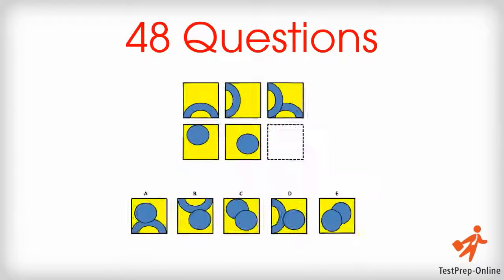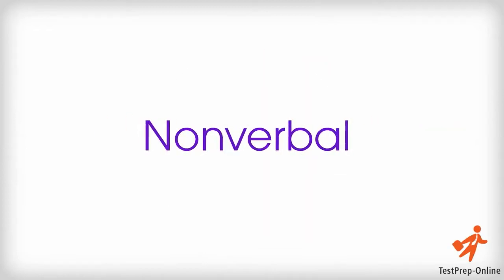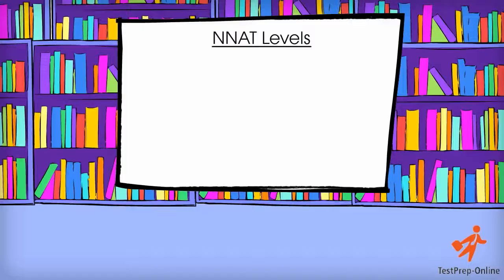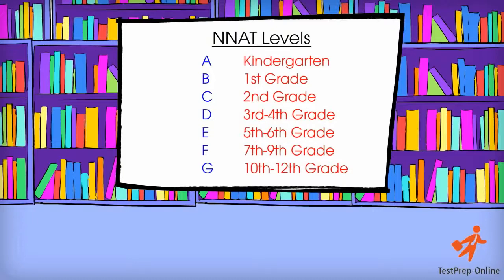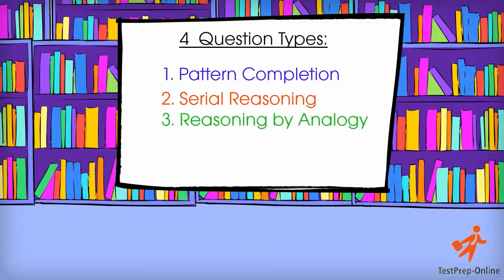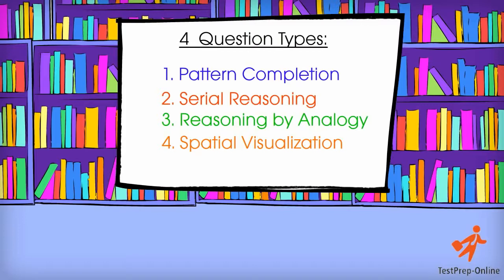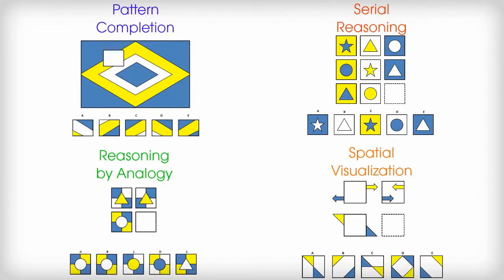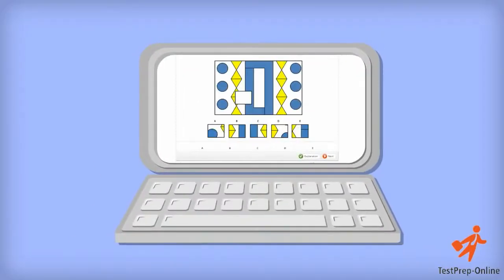NNAT Test Prep - TestPrep-Online's Video Academy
This video series appears in all NNAT Test Prep Premium study packs, along with practice tests, study guides, and hundreds of sample questions. To continue studying with the NNAT Video Academy, go

TestPrep-Online's NNAT Video Academy includes 5 video tutorials which explain exactly how to approach and solve each of the four question types: Pattern Completion, Serial Reasoning, Reasoning by Analogy, and Spatial Visualization.

These engaging video tutorials will help prepare your child for the NNAT by simplifying difficult questions with clear visuals and explanations.

Studying for gifted and talented tests, such as the NNAT, can be very challenging, especially for young children. Certain questions can be confusing, and may be difficult to understand without additional visual aids. Additionally, when dealing with young children, keeping them focused for long periods of time may be a very difficult task.

For these reasons, we have developed the Video Academy, a series of interactive video tutorials designed to keep your children engaged and interested while helping them understand some of the more difficult concepts which appear on various gifted tests. The Video Academy helps to simplify many of these difficult questions by explaining each question type by breaking down a sample question step-by-step.

These videos will help you and your child navigate the NNAT and its various question types.

*TestPrep-Online's NNAT Video Academy is included in the NNAT Test Prep Premium packs.